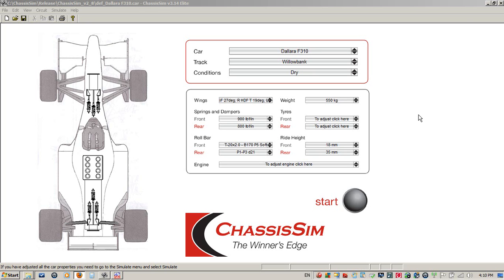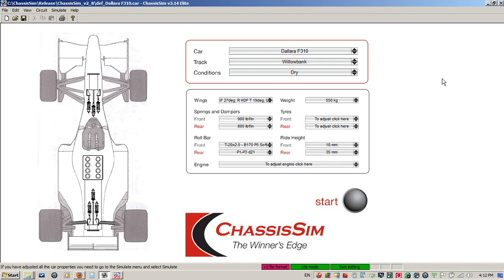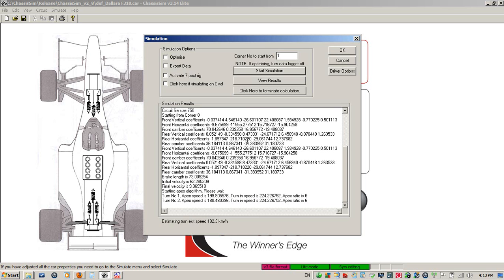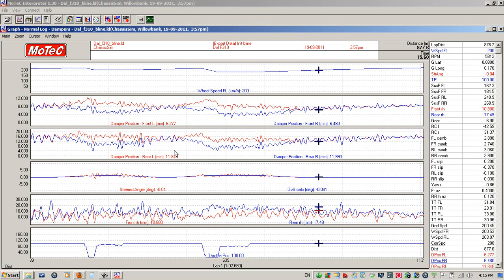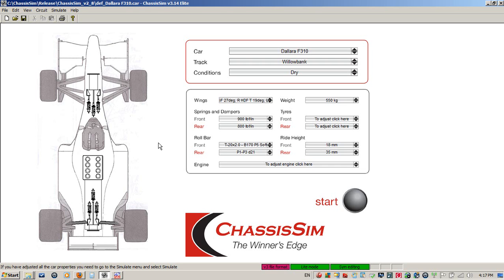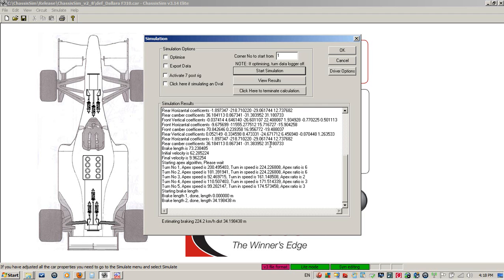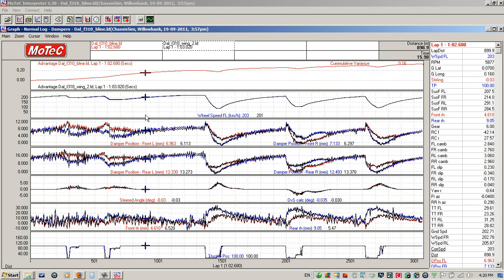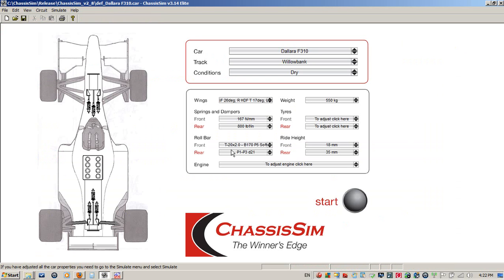How to use lap time simulation properly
In this video tutorial, Danny Nowlan, the Director of ChassisSim Technologies gives his perspectives about how to use Lap time simulation properly.